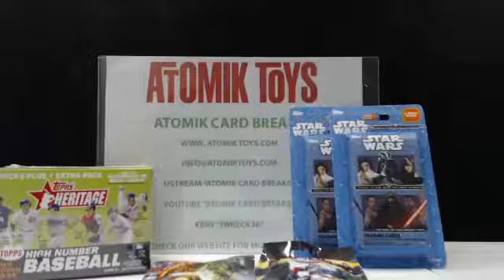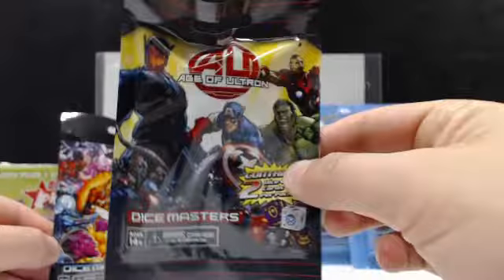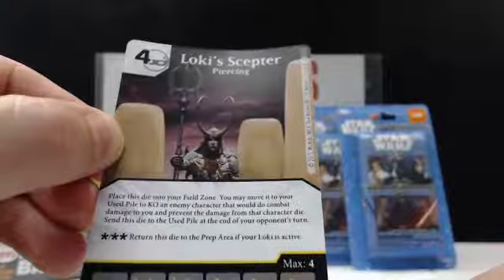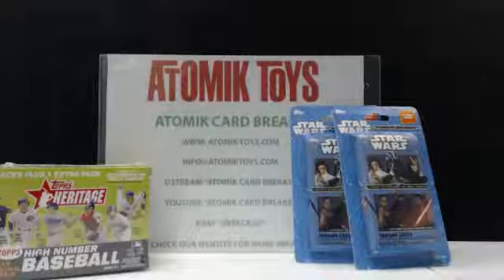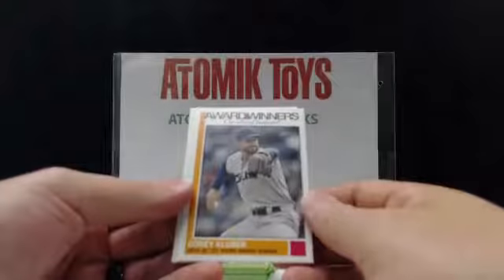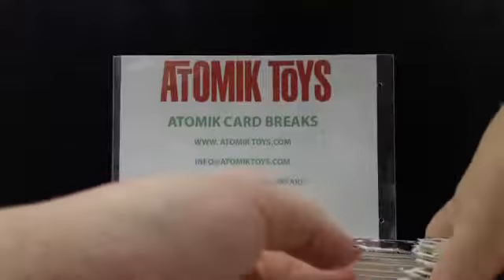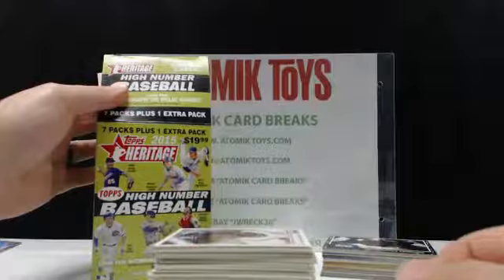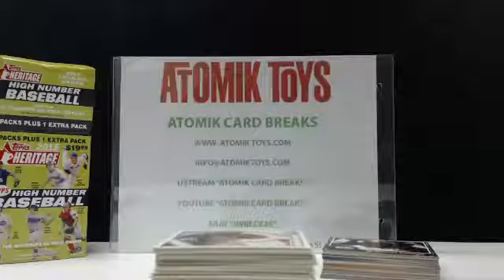RETAIL REVIEW , 9/30/2015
Reviewing Card Product that is available at local retail stores.
Todays products reviewed are:
Dice Masters Age of Ultron & War of Light
Journey to StarWars:The Force Awakens
2015 Topps Heritage High Number Baseball - Captured Live on Ustream